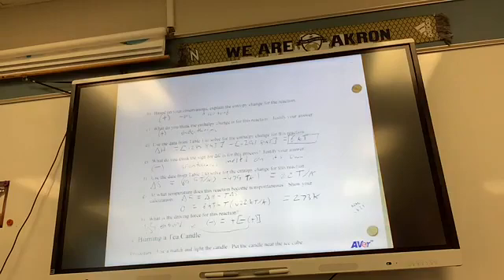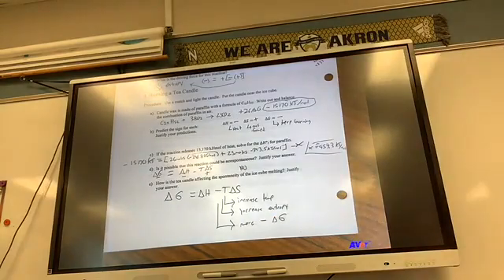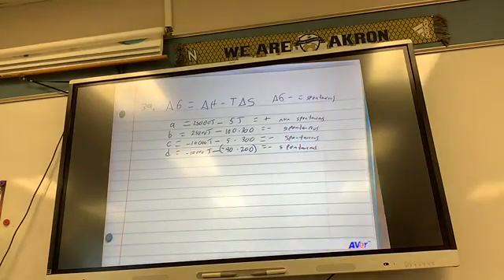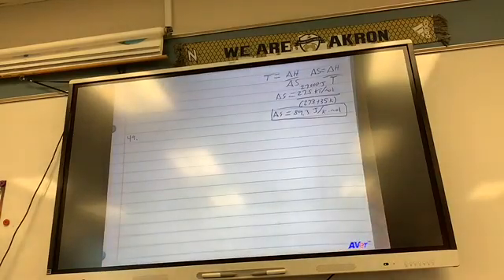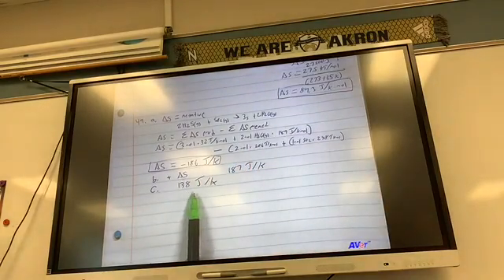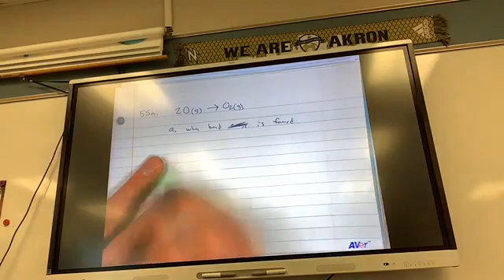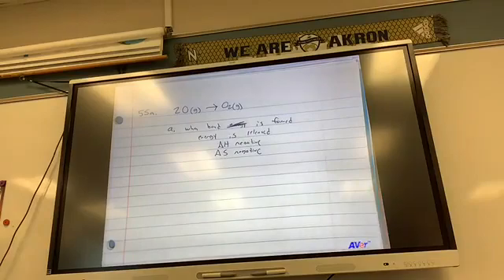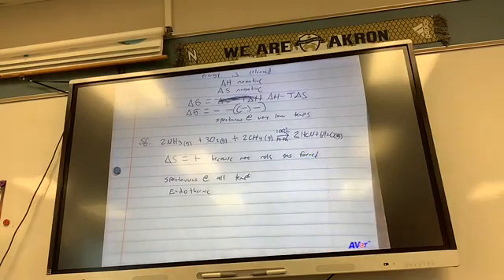Ch 16/17 Book probs worked part 1